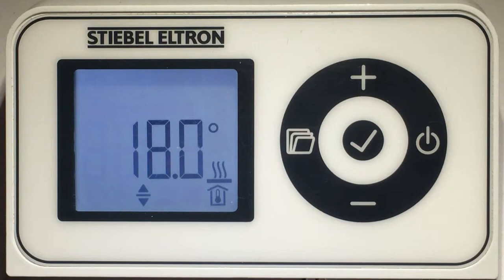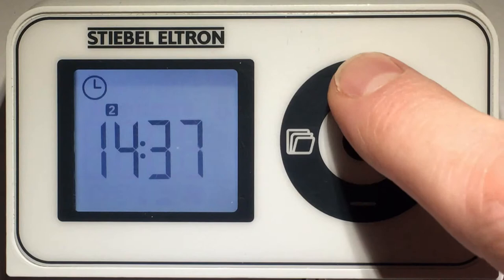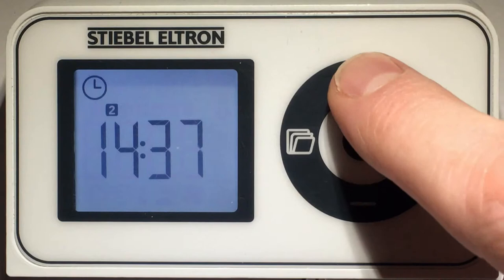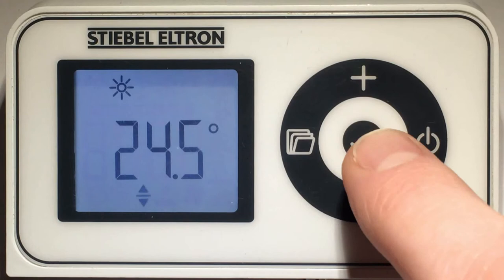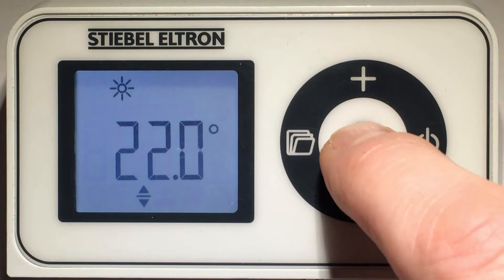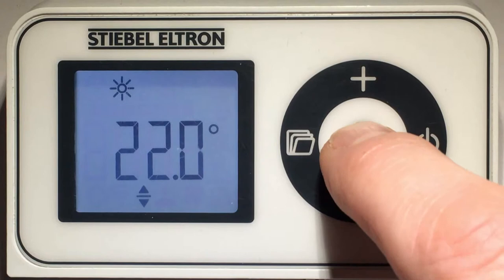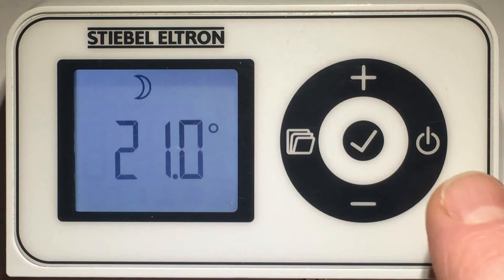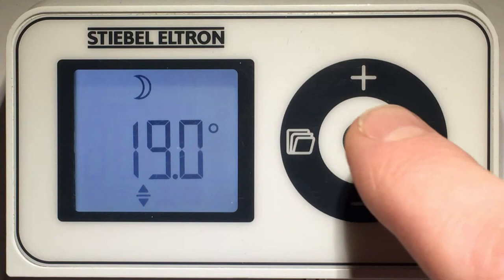Comfort & setback temperature setting for CNS Trend heaters